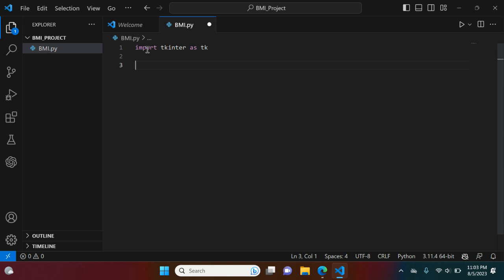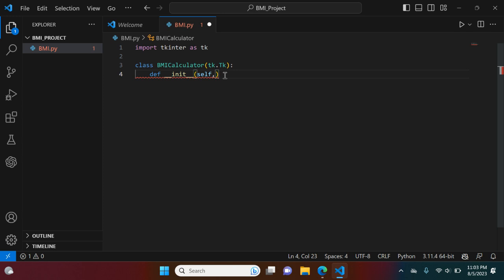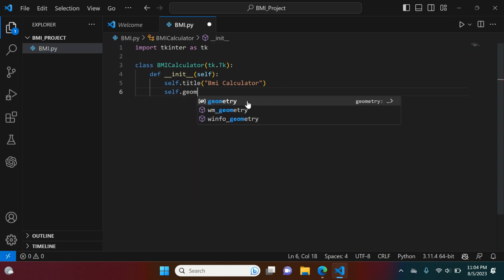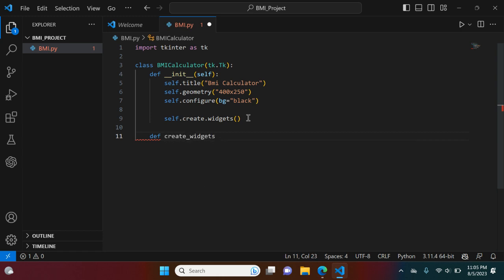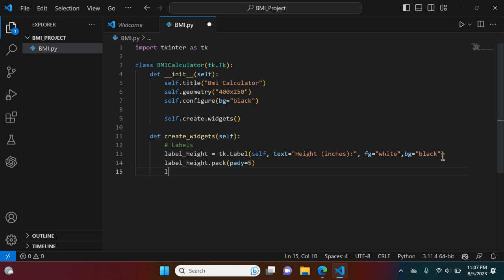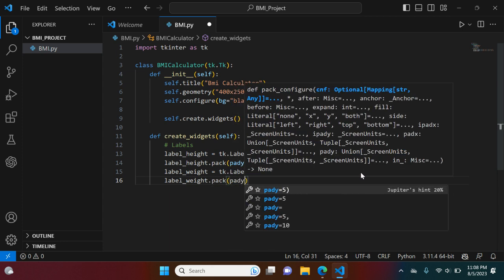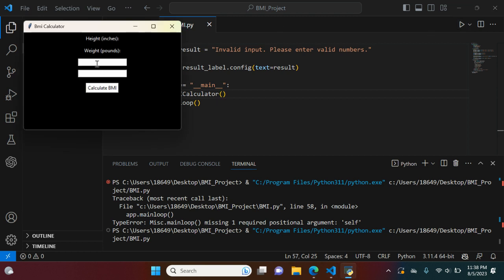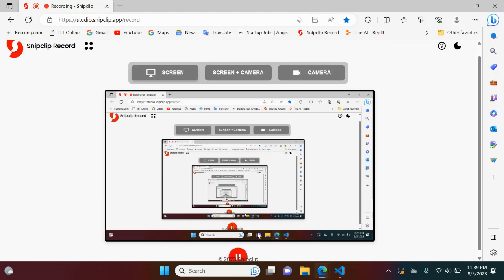Building a BMI Calculator with Tkinter: Python GUI Tutorial for Health and Fitness!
Welcome to my comprehensive Tkinter tutorial, where we'll guide you step-by-step in creating a BMI (Body Mass Index) calculator using Python. If you're interested in health, fitness, and programming, this tutorial is perfect for you!

In this hands-on video, we'll walk you through the entire process of building a user-friendly BMI calculator from scratch using Tkinter, the popular Python GUI library. You'll learn how to design an interactive and visually appealing interface, allowing users to input their weight and height to calculate their BMI instantly.

📐 Key Features Covered:
- Introduction to Tkinter and GUI development in Python
- Creating an appealing and intuitive BMI calculator interface
- Implementing the BMI formula for accurate calculations
- Handling user input and error validation
- Displaying the BMI result with meaningful interpretations

💡 By the end of this tutorial, you'll not only have a functional BMI calculator but also a solid understanding of Tkinter and GUI development principles, empowering you to create other exciting Python applications in the future.

🔥 Whether you're a beginner or an experienced programmer, this tutorial will guide you every step of the way. So grab your fitness enthusiasm and programming passion, and let's dive into creating a handy BMI calculator with Tkinter!